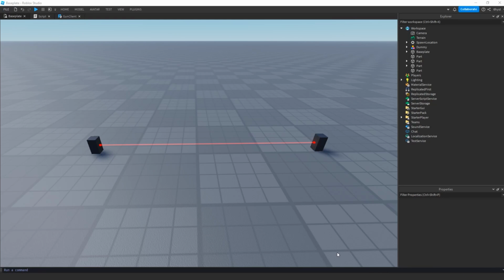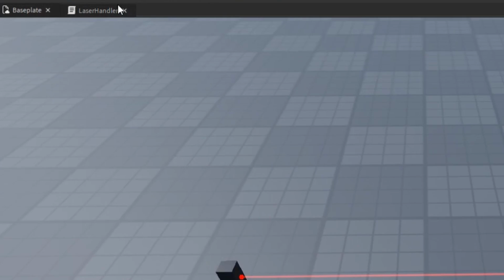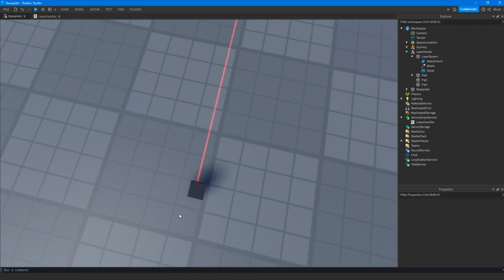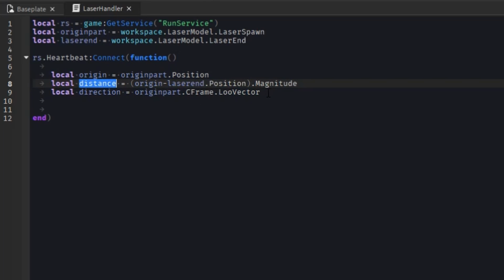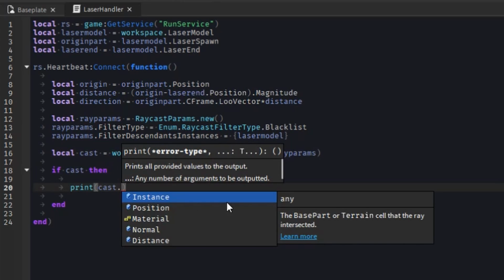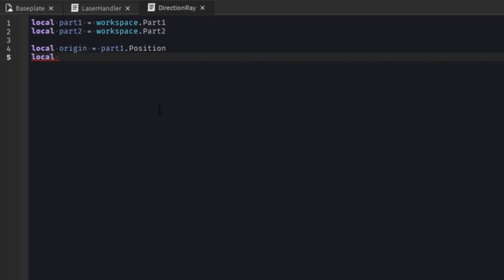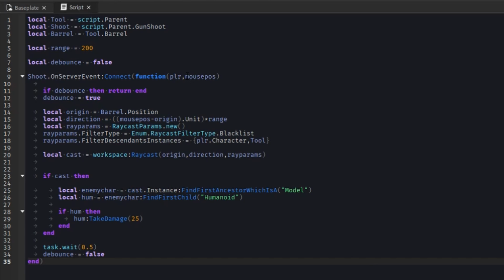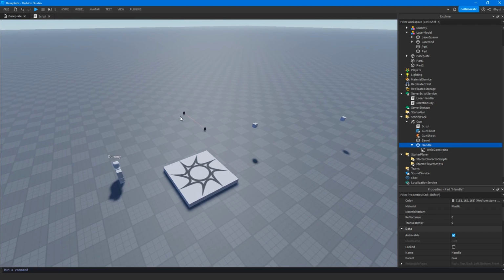Part 23 Raycasting - How To Script In Roblox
0:00 Laser
1:00 What is a raycast?
2:45 What is run service?
4:30 Origin/starting position
5:20 How filter descendants works
6:00 Using lookvector to cast a ray
8:20 Setting distance of the ray
9:20 Getting distance between 2 parts
11:10 Using raycast parameters
13:00 Casting a ray
13:40 Checking what the ray hit
15:00 Testing laser
16:30 Casting a ray between 2 positions
19:45 Make your own simple gun
21:10 Solution